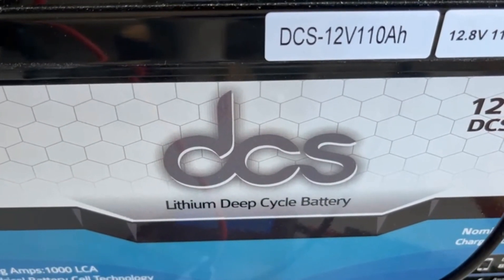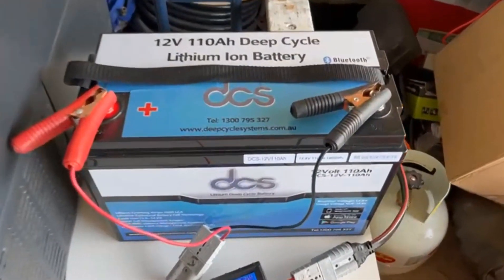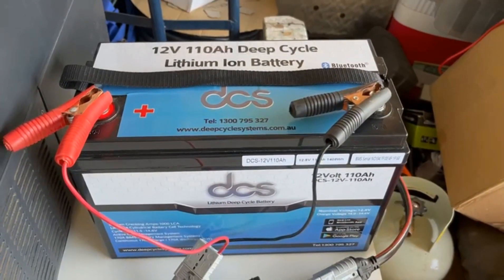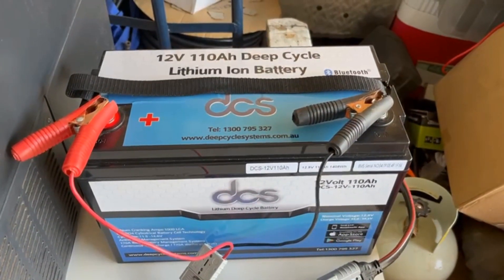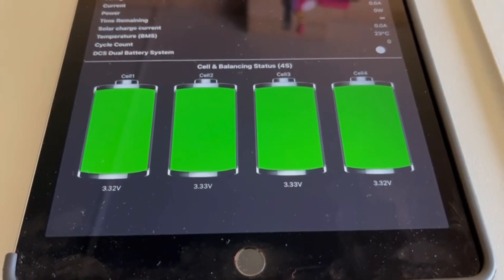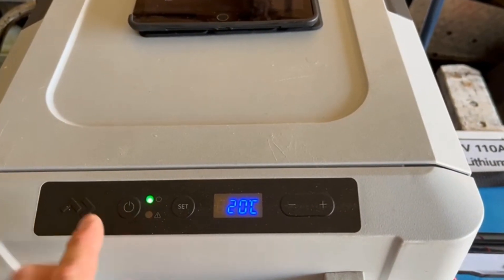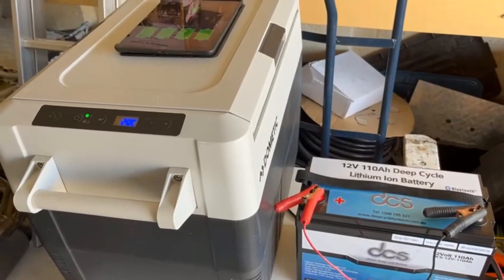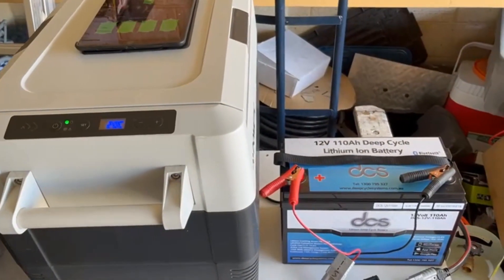How long will a PREMIUM Lithium Battery run my fridge for? 12v 110Ah DCS Lithium Ion Battery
In this video, I'm bench testing and reviewing the performance of a12v DCS 110Ah Lithium Ion battery@deepcyclesystems.

Here's what I'm going to cover in this video:
- How long to expect a 12V DCS 110AH Lithium Ion battery to last.
- Bench Test a 110AH Lithium battery, when powering a 45 litre @DometicOfficial fridge/freezer set at the lowest temperature (-18C). Checking in everyday to check voltage, freezer operation, and battery life.
- Demonstrate Bluetooth connectivity and App.
- DCS 110Ah 12V Lithium Battery Review.

0:00 Introduction to DCS 110Ah 12V Lithium Battery
0:40 Discussing previous bench test of Giant Power Lithium Battery
1:27 Starting the test
3:09 Results after 26 hours
4:29 Results after 48 hours
5:55 Results on day 4
6:31 Final Results and Lithium Battery Review
7:48 Comparison to Giant Power 110Ah Lithium Battery

Watch: How long will a budget Lithium Battery run a fridge for? 12V Giant Power 110Ah Battery

Just a heads up... I am an Auto Electrician, but I am NOT a Lithium Battery Specialist, Engineer or Scientist. My tests are not recorded in laboratory conditions, and the data is therefore NOT to be considered accurate or scientific.

Cheers! 🙂